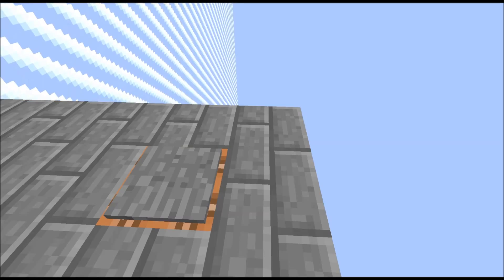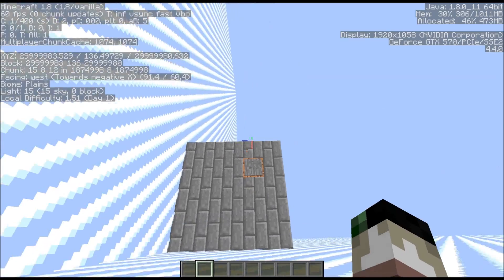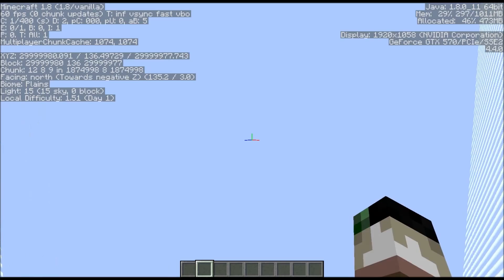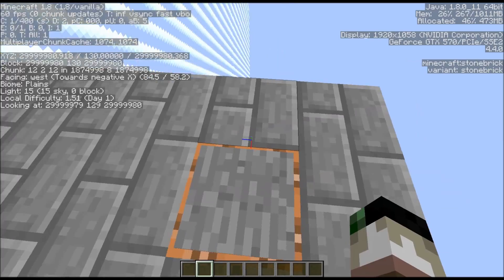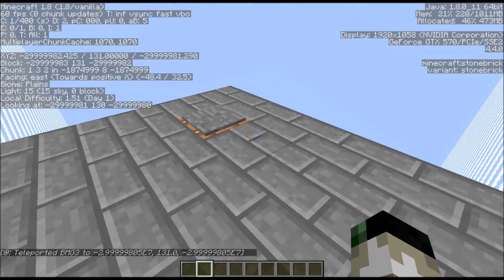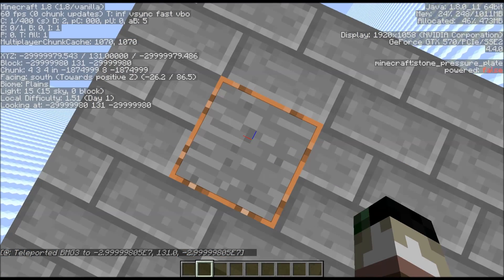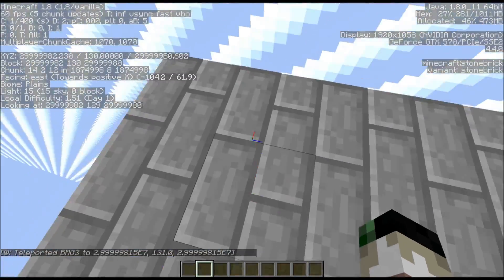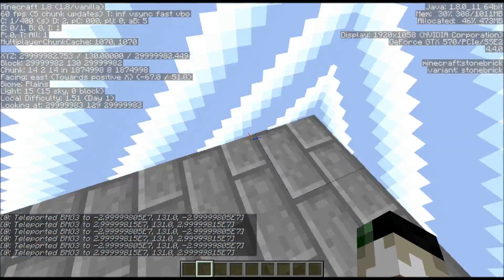Travel the Speed of Light in Minecraft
THIS VIDEO IS FALSEwell.. the calculations are false
I was still right, I just screwed up in my on-camera calculations and trying to expain it.

A comment (which was also incorrect) recently made me aware that I incorrectly calculated my speed prior to the recording of this video
otherwise name self explanatory.

redone CORRECT geometric proof

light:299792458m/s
distance from the two corners of a Minecraft world is 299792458 * sqrt(2) =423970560m
lets say it took me 1 second to cross the world
that would be 42370560m/s
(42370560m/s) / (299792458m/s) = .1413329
.1413329 * 100% = 14.3329% the speed of light

(sorry boring algebra)

YOU CAN GO 14.3329% THE SPEED OF LIGHT IN MINECRAFT

to go the speed of light in minecraft, one's computer would have to be able to load the teleport in about 1/7 a second, which is possible

in my defence I recorded this video at approximately midnight

-Ultimice
POOF!